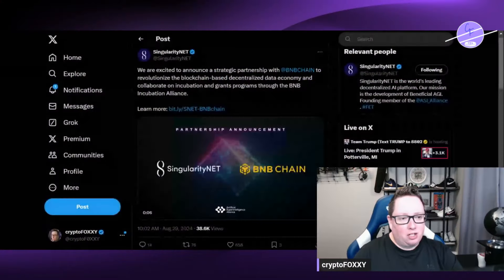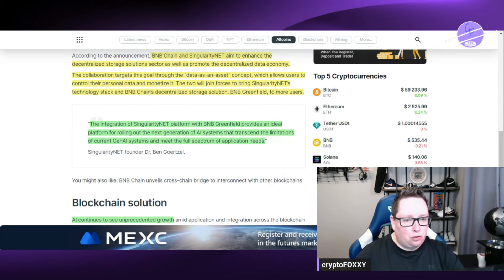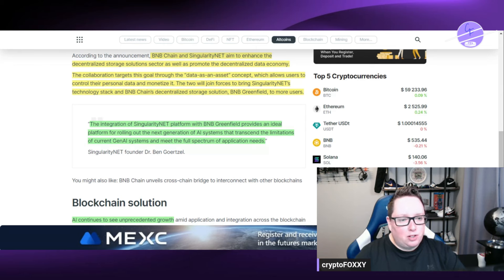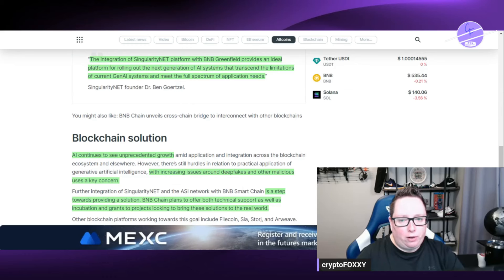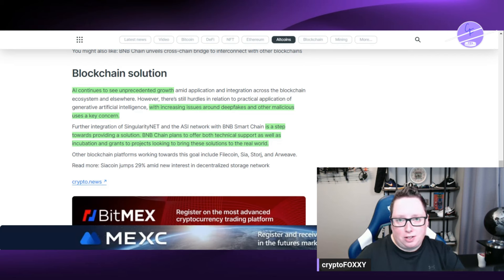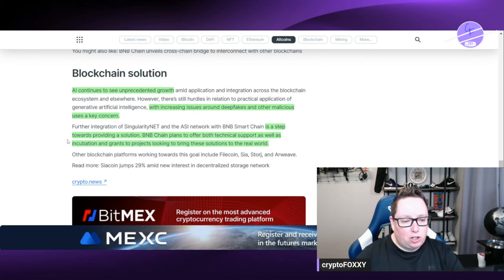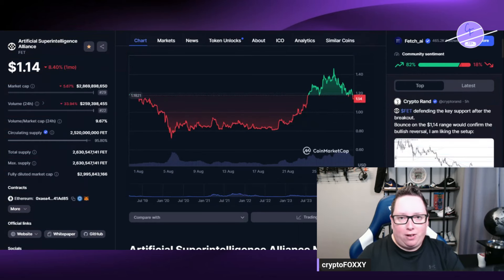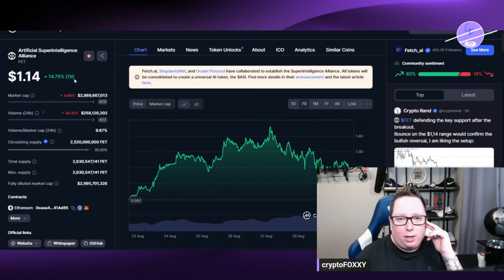ASI Crypto Founder AGIX Partners With BNB to Advance DeFi Storage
Breaking Down ASI Crypto's $10M Fetch ai Innovation Lab Investment

ASI Founding member AGIX has announced a strategic partnership with
BNB Chain to revolutionize the blockchain-based decentralized data economy and collaborate on incubation and grants programs through the BNB Incubation Alliance.

The lab is focused on 3 pillars.